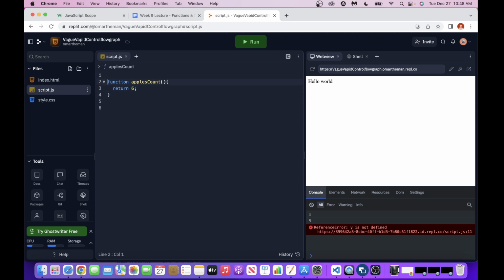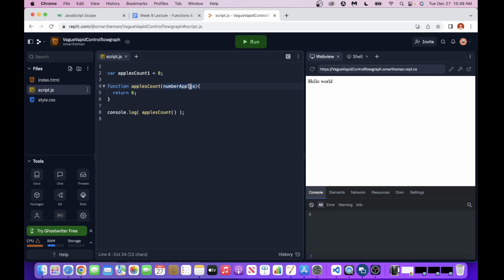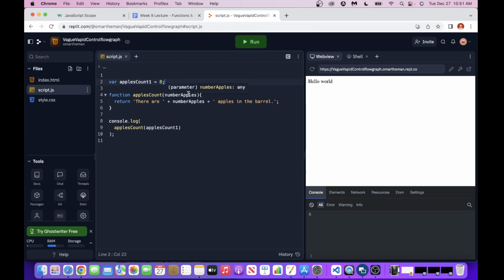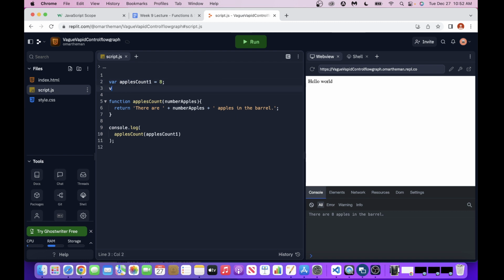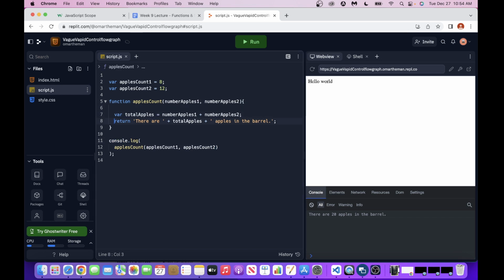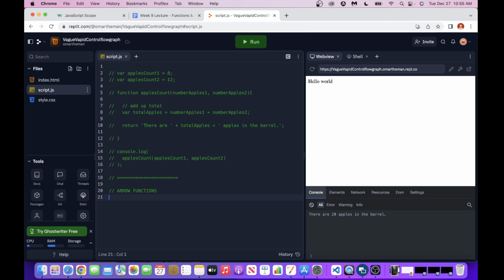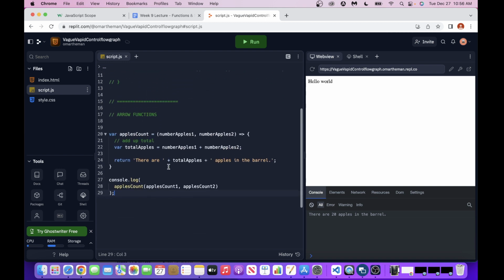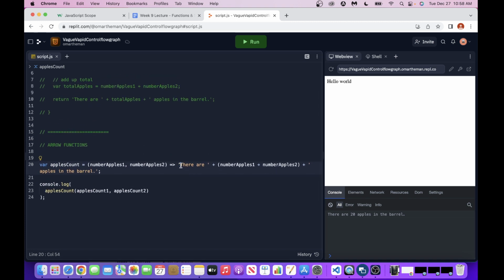Week 9 - Tuesday - JavaScript Function Parameters & Arrow Functions